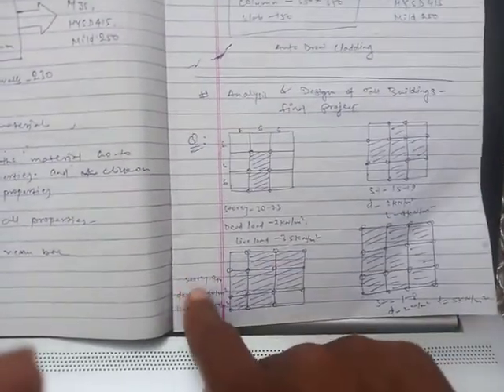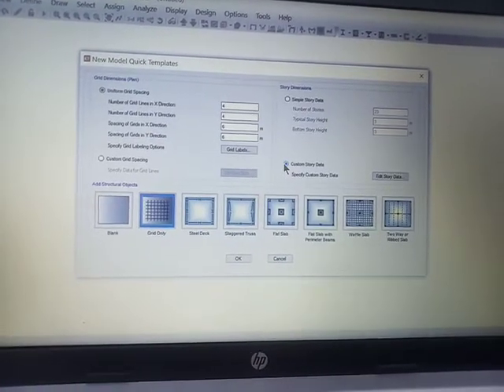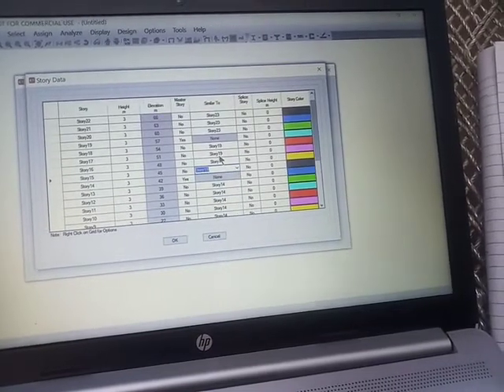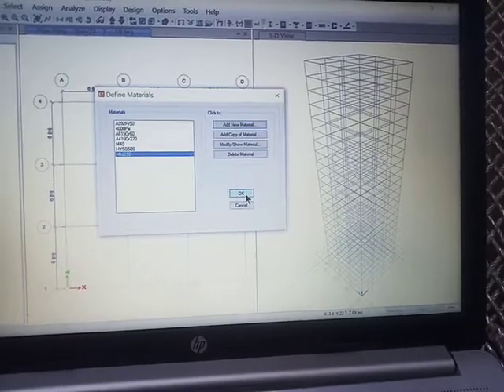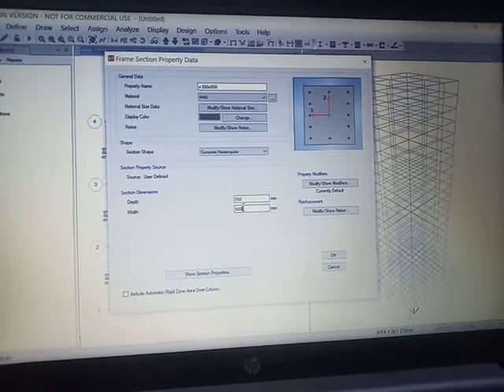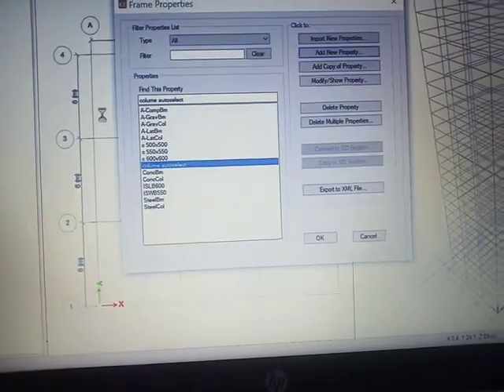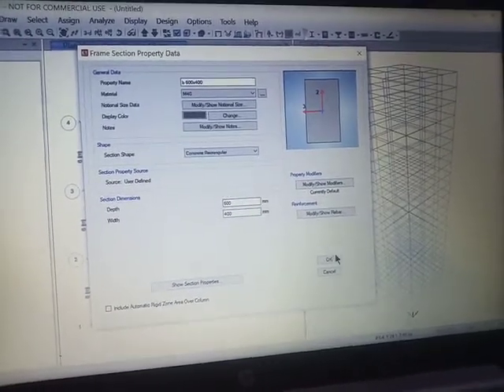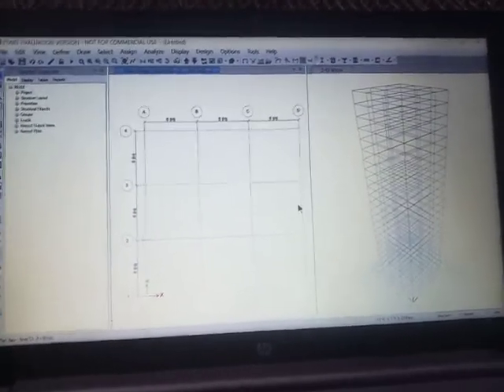Tall building design project assignment for skyfi labs online course by vikram kumar & gautam kumar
vikram kumar from gaya college of engineering gaya
gautam kumar gupta from MIT muzaffarpur